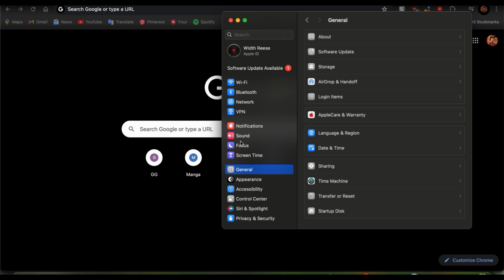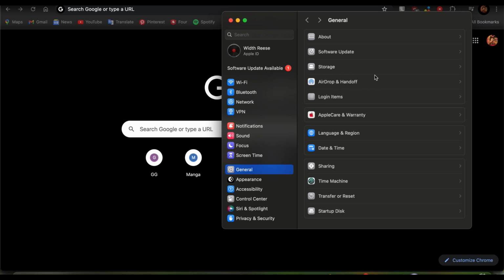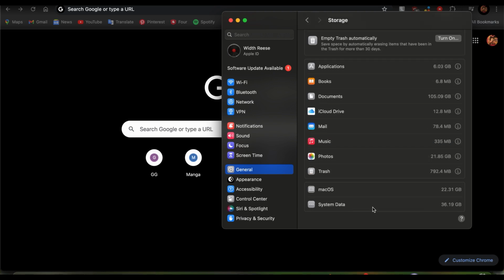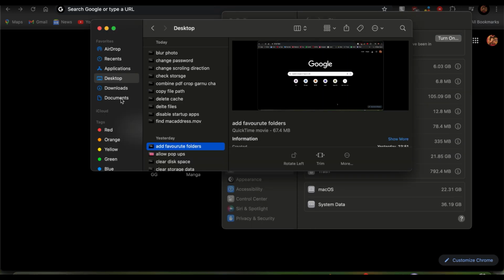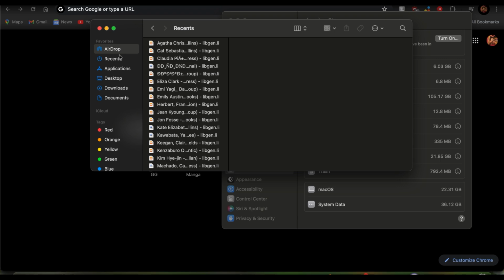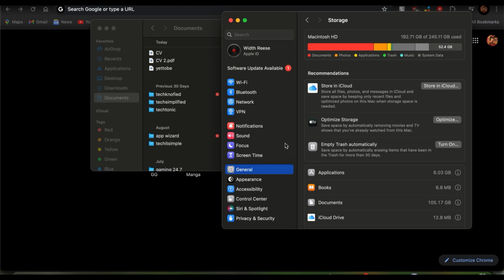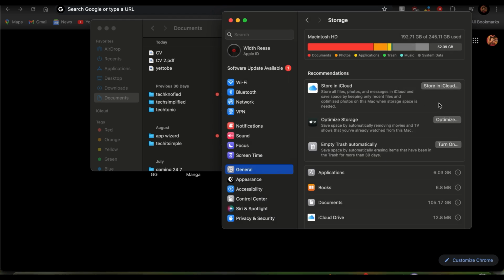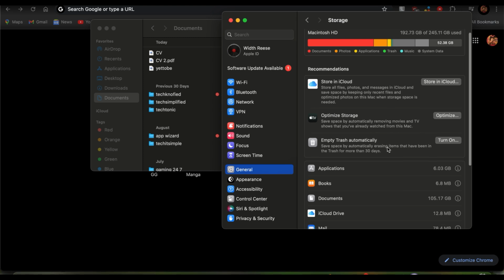How to Delete System Data in Mac (2024) | Free up Space on A Mac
In this video, I will show you how to delete system data on a Mac. Over time, your Mac can accumulate a lot of system files that take up storage space. I'll guide you through easy steps to clear unnecessary system data, free up storage, and improve your Mac's performance. Whether you're running out of space or just want to keep your Mac running smoothly, this tutorial will help you get rid of unwanted system data safely.